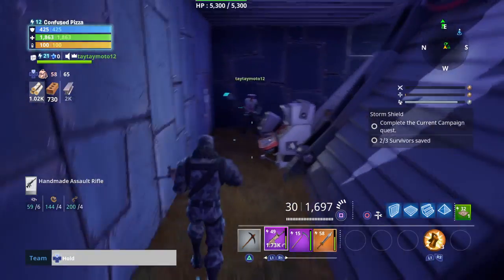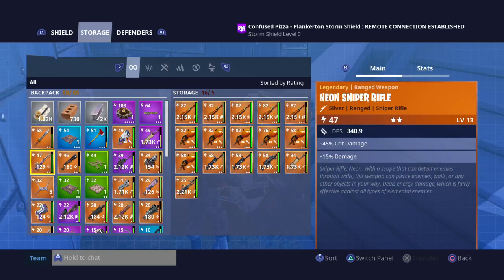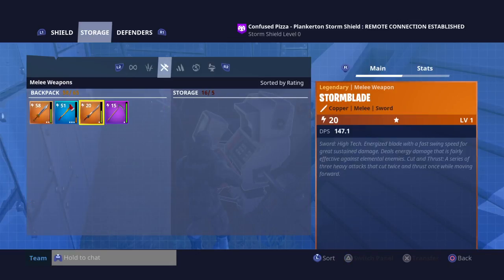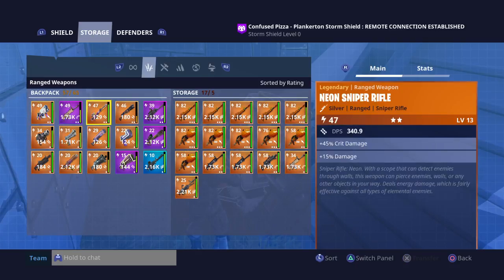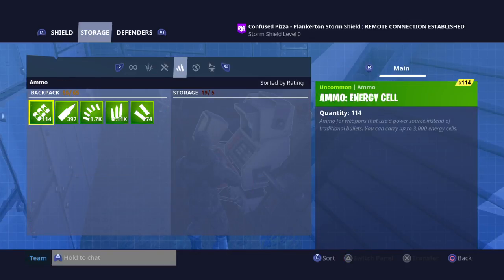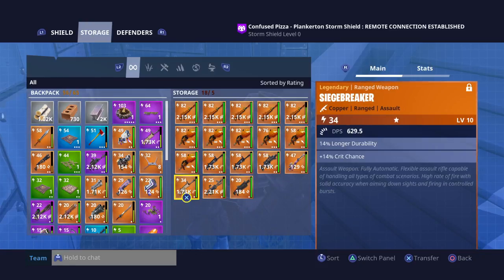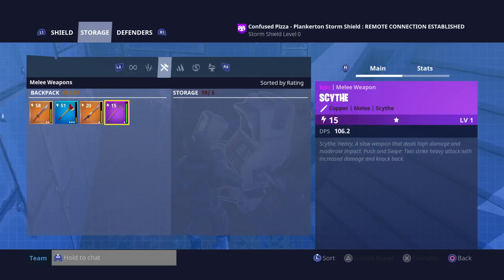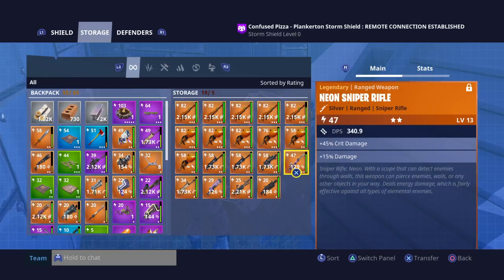How to do Unlimited Storage Space Glitch!!!! (Fortnite Save the World)